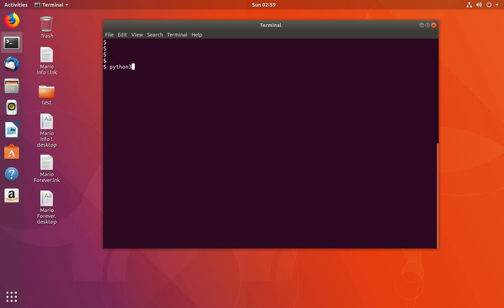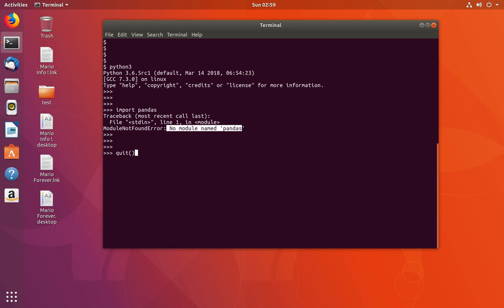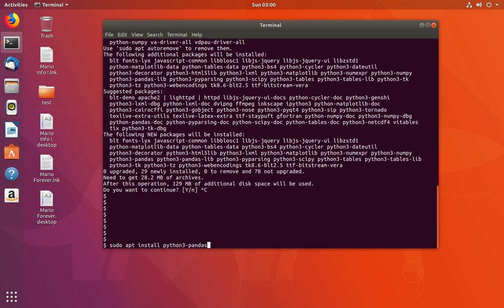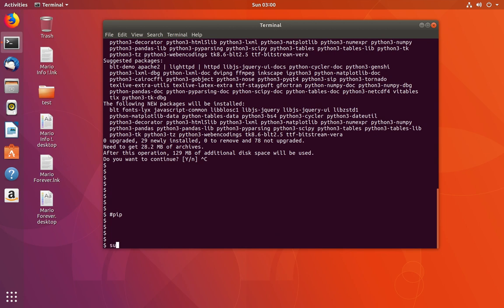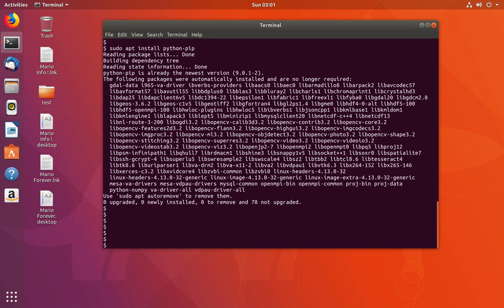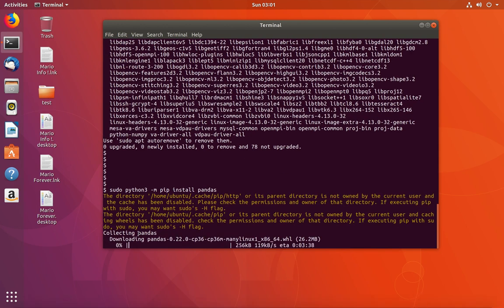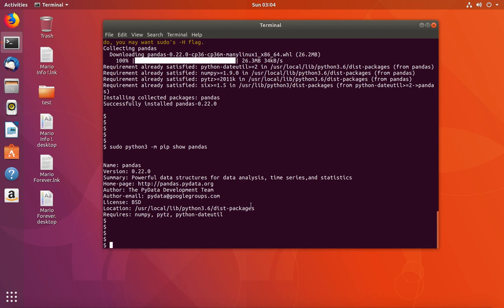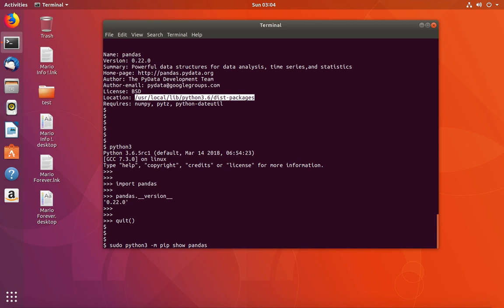Python 3.6 ModuleNotFoundError No module named pandas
sudo python3 -m pip install pandas
sudo python3 -m pip show pandas
or
sudo apt install python3-pandas